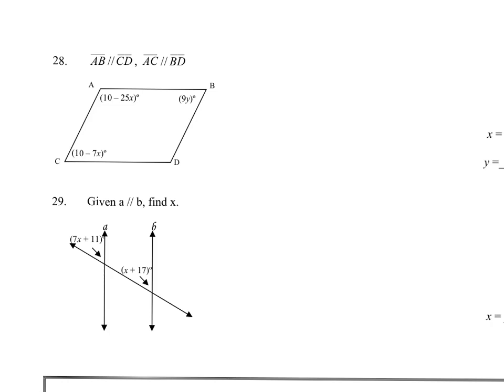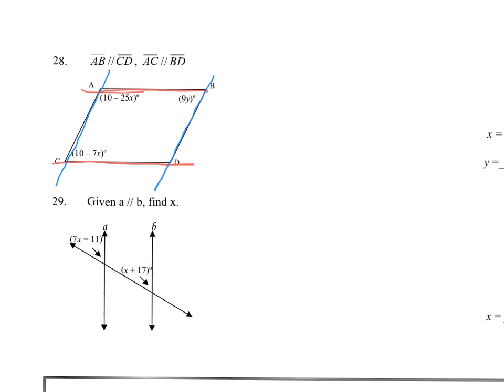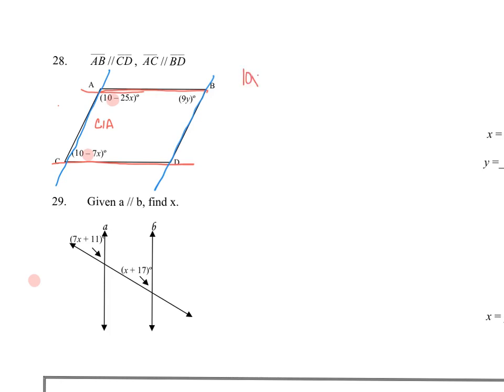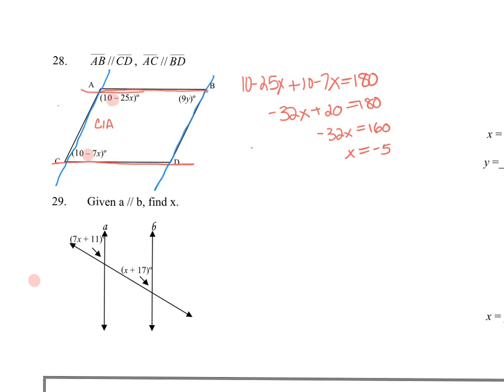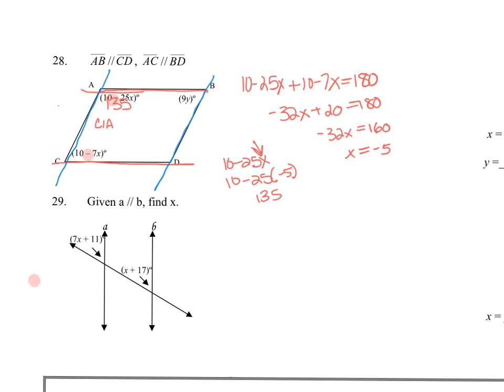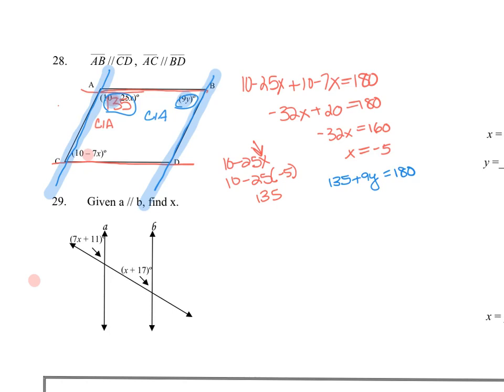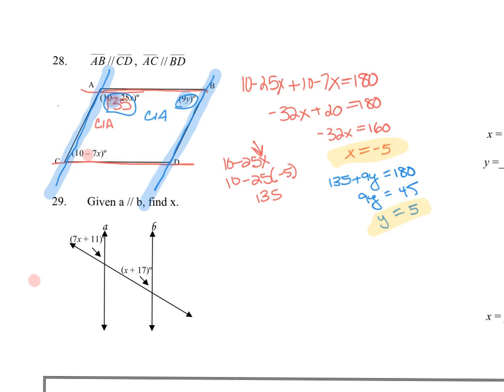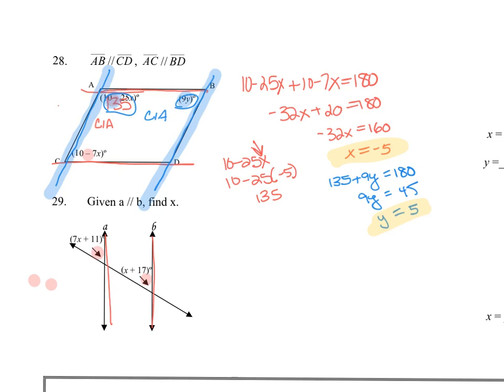Ch 3 Review HW 28, 29